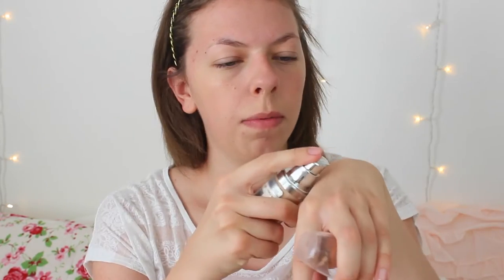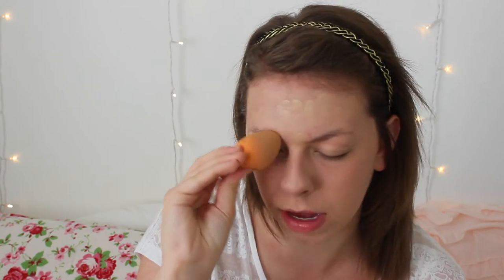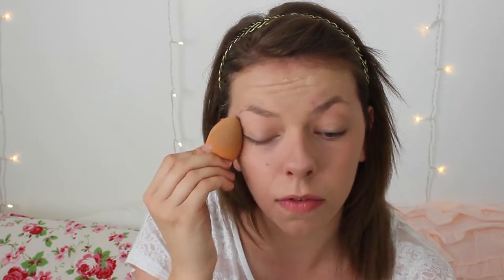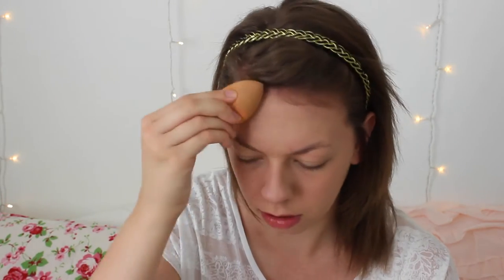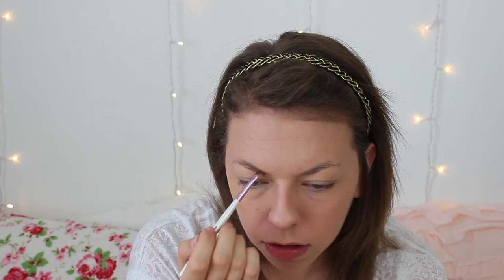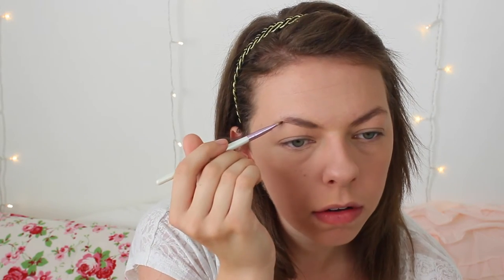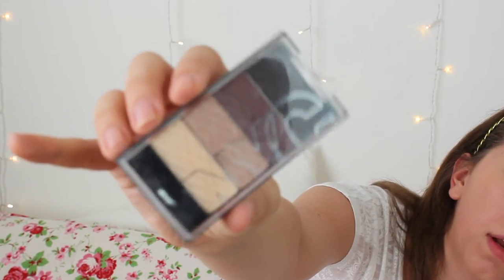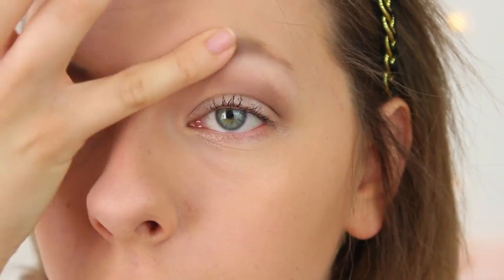No Mirror Makeup Challenge | Viki Wishes